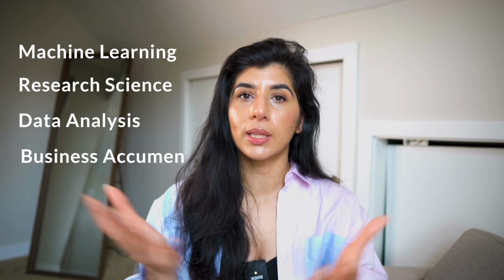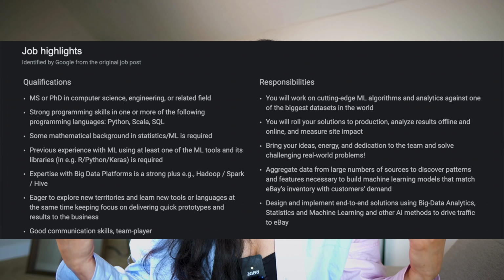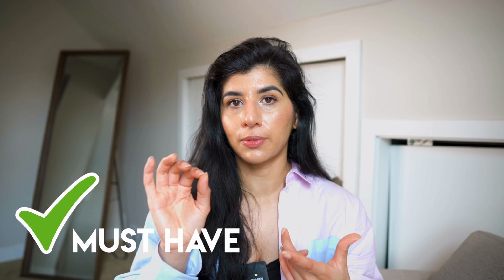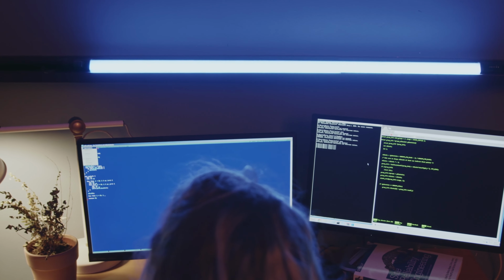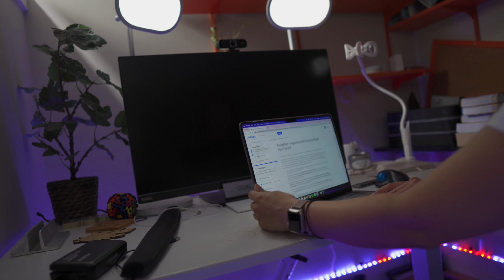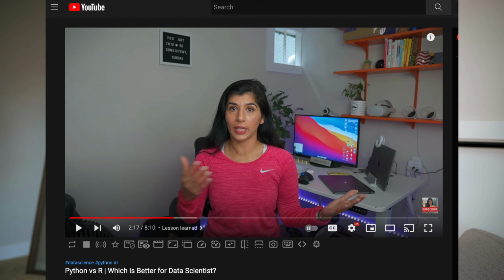What Programming Languages You Should Learn First? | Data Scientist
A Data Scientist works with many coding languages and it can get overwhelming to decide which coding language to start with when learning data science. This video simplifies that steps and shares a roadmap for must must-learn programing languages for data scientist role. What language did you learn first? Are you team R or Python?

~~~ CERTIFICATES & COURSES ~~~

0:00 Intro
0:35 must-know coding languages
3:43 Python vs R
9:06 learning never stops
9:58 bloopers

ABOUT ME
I'm Sundas. I'm a self-taught data scientist from a non-tech background, currently at a FAANG company. I have been in the industry for over 8 years spread across two big tech companies. On this channel, I share tips for people interested in entering data science with the goal to democratize knowledge and make complicated topics digestible for everyone. All opinions are mine!